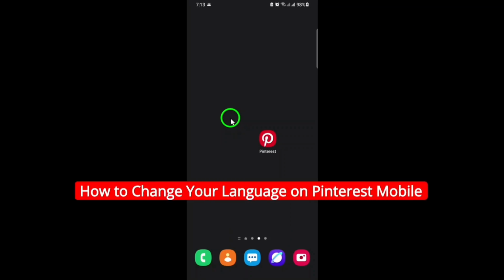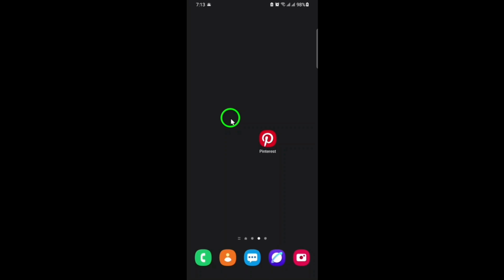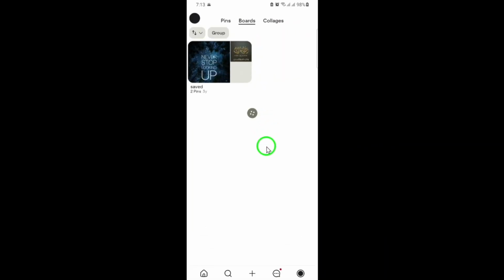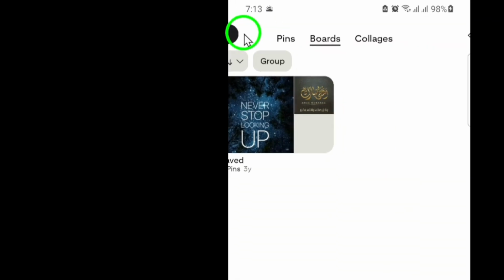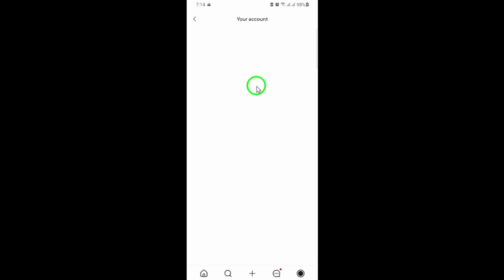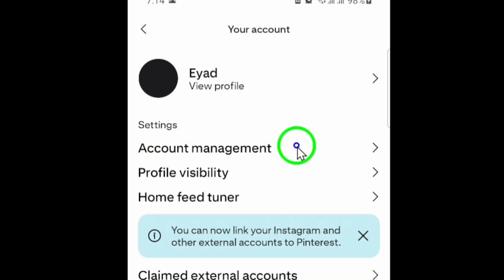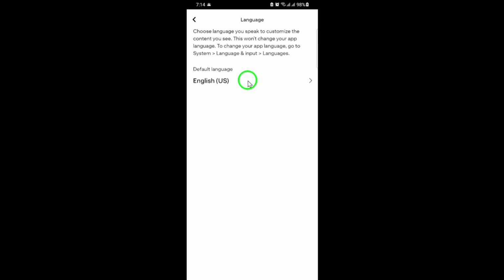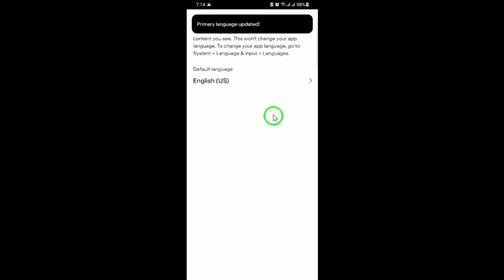How to Change Your Language on Pinterest Mobile (Updated)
Learn how to change your language on Pinterest mobile with this updated step-by-step guide. Whether you want to browse Pinterest in your native language or try something new, this tutorial will help you personalize your app experience quickly and easily.

Follow these simple steps:

1. Open the Pinterest App

2. Go to Your Profile

3. Tap on your Profile picture at the top

4. Tap on Account management

5. Tap on Personal Information

6. Tap on Language & choose Language

Changing your language on Pinterest mobile is fast and straightforward. Enjoy exploring Pinterest in the language you prefer!

Timeline:
00:00 Start
00:12 How to do it
01:05 End